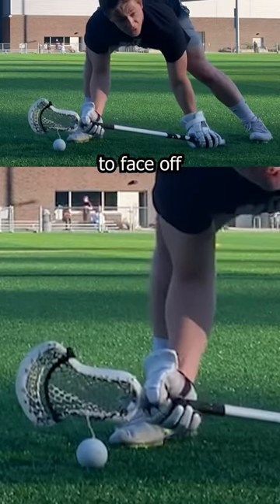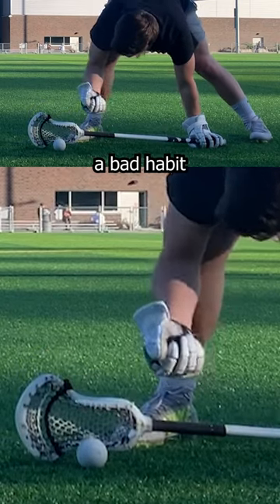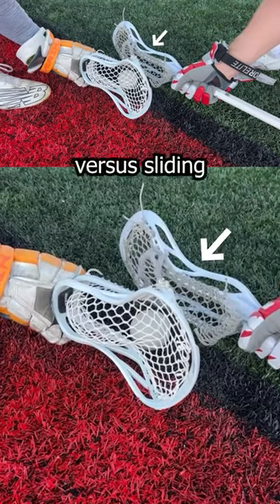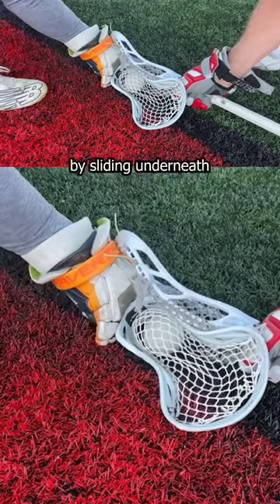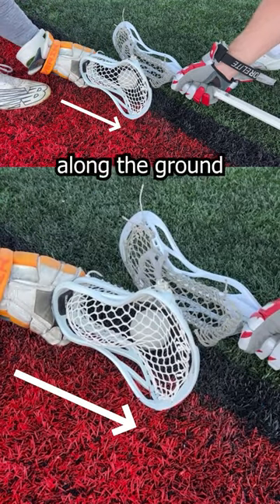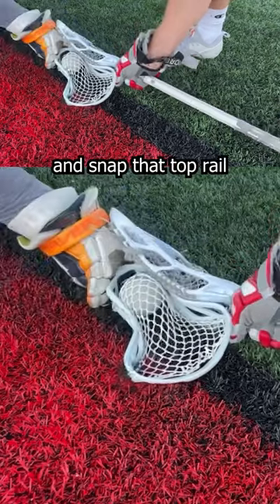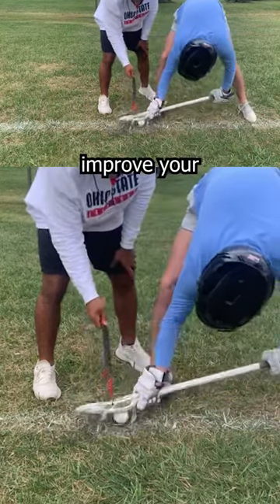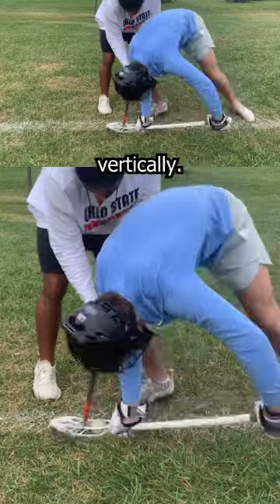Don’t do this!!!